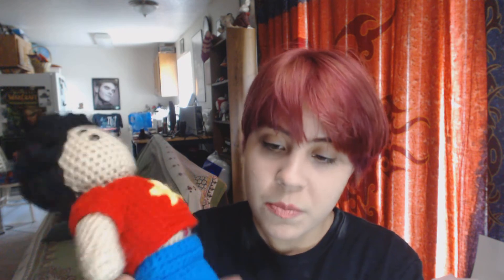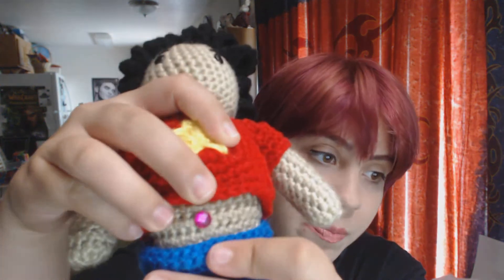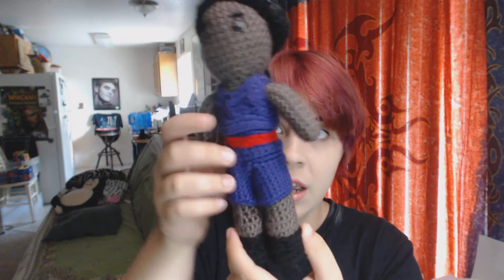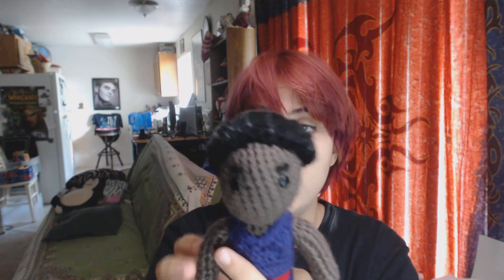Crochet Steven And Connie from Steven Universe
In which I show you the Steven Universe and Connie Maheswaran from the show Steven Universe!